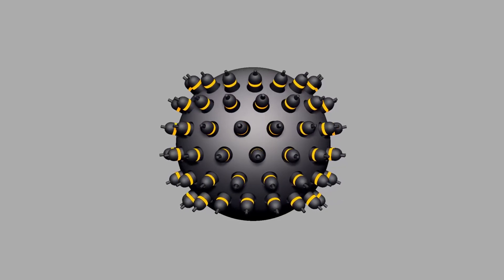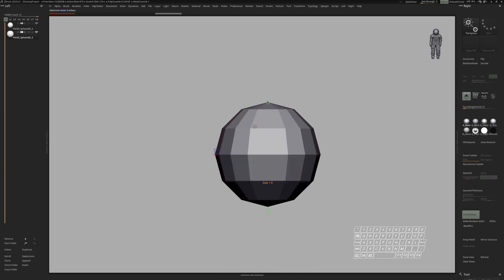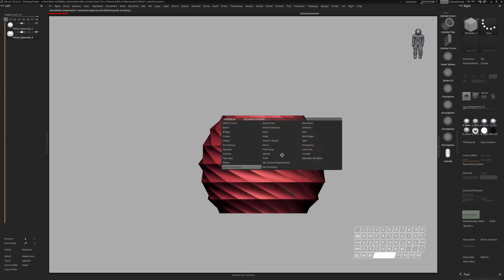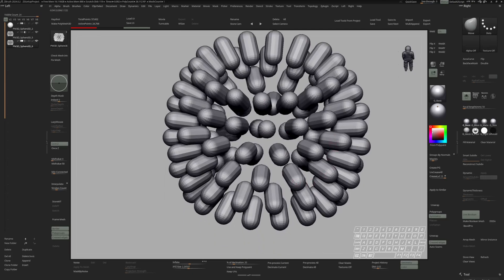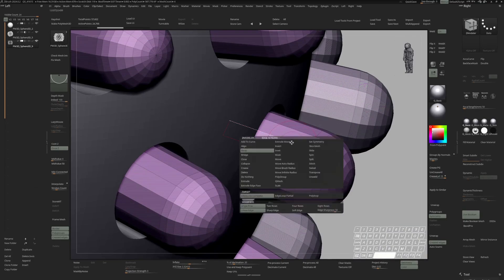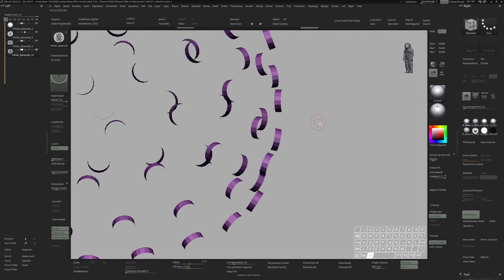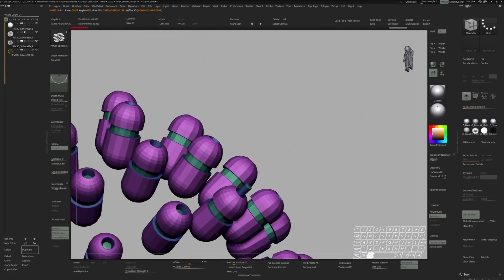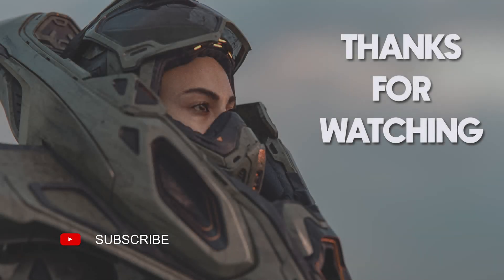ZBrush Beginner Modeling Tutorial | Nano Mesh and Apply Similar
Video Content:

In this tutorial, I'll show you how to enhance your 3D modeling skills in Zbrush using Nanomesh in combination with a new feature called Apply to Similar, the Twist Modifier, and Booleans. Whether you're starting out or aiming to polish your modeling techniques, this video provides step-by-step guidance on modeling complex hard surface using ZBrush's powerful tools.

⌚ Timestamps

00:00 - Introduction and Free Course Promo
00:42 - Initial Setup Using Gizmo and Adjusting Primitives
01:49 - Implementing and creating a Nanomesh Brush
02:49 - Live Boolean
04:21 - Applying Changes Globally with 'Apply to Similar' and Adding Detail

▼ Useful Links ▼